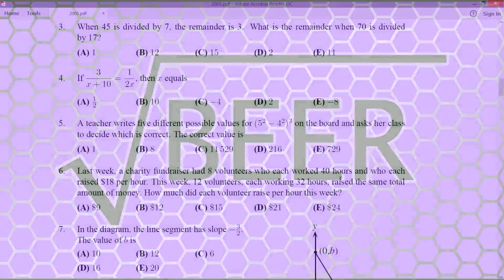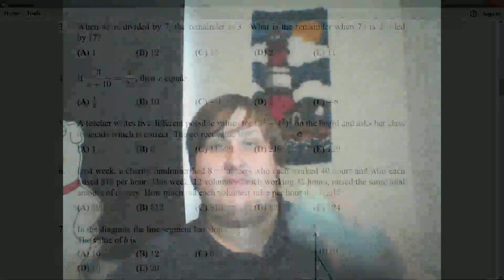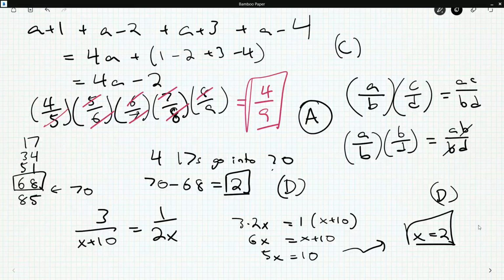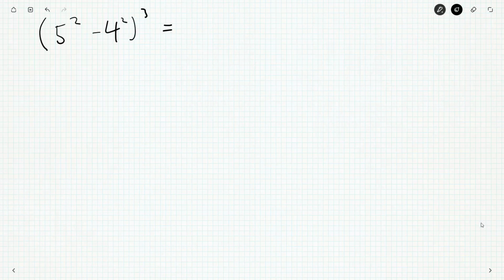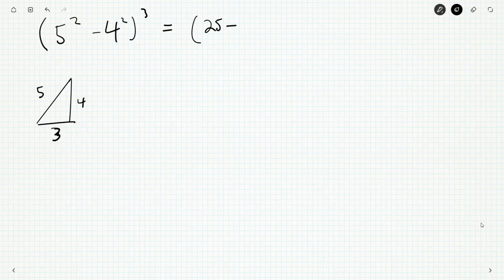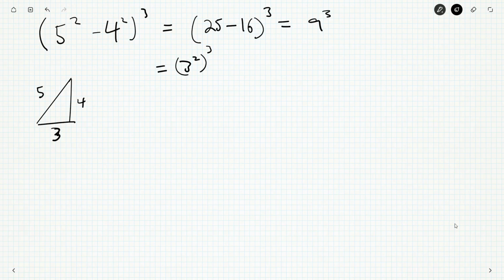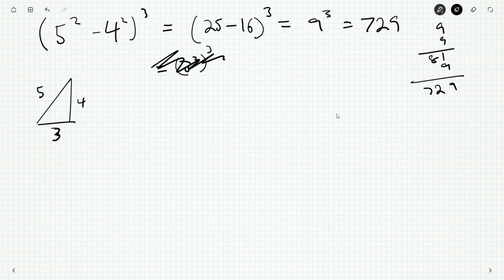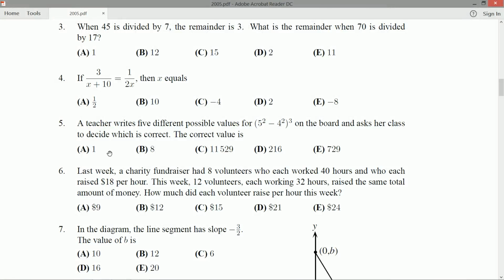Cayley 2005 5